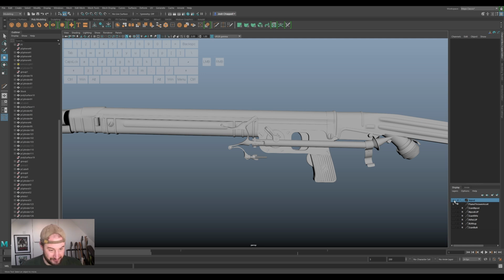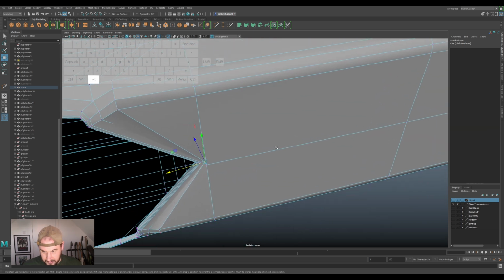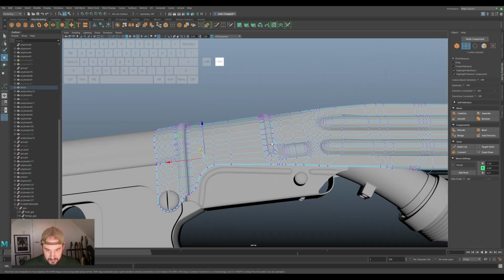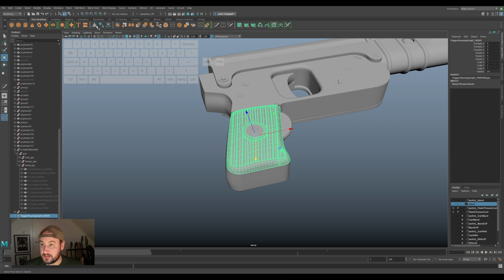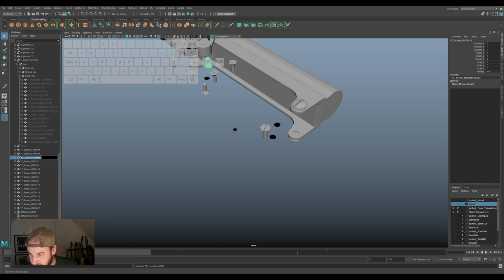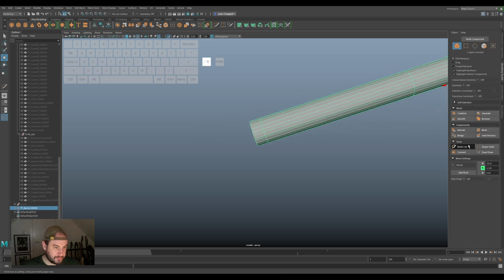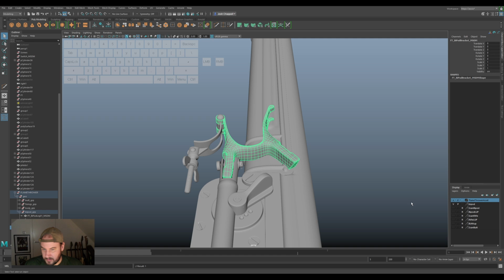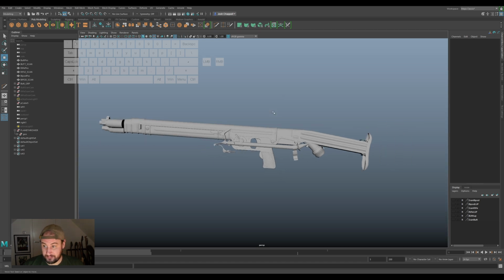Hard Surface 3D Modelling For Film and TV - The Most Important Part Of 3D Modelling